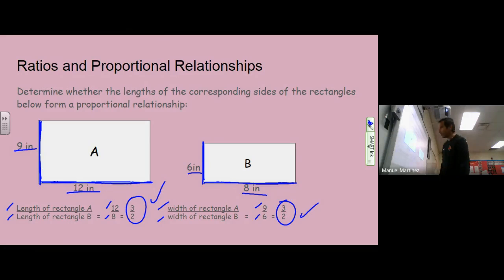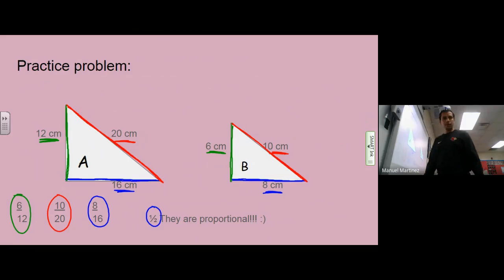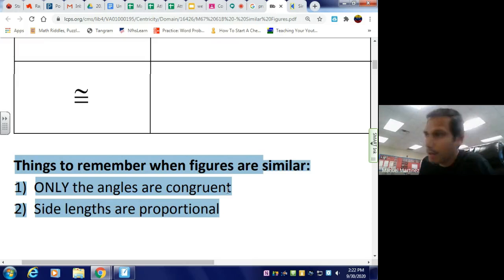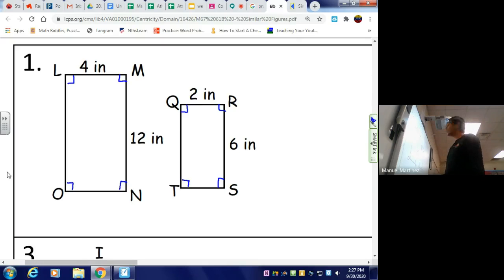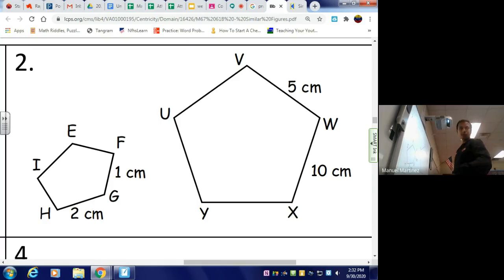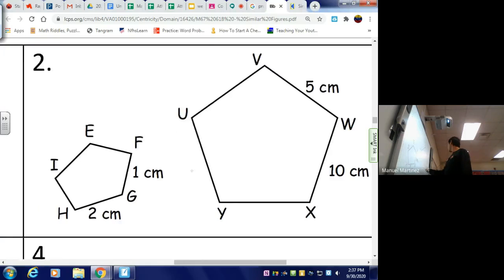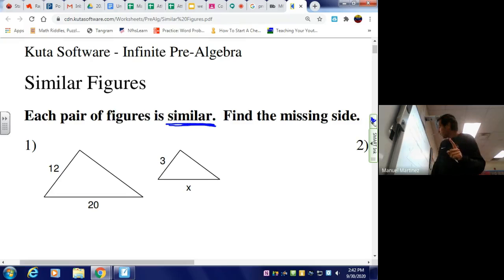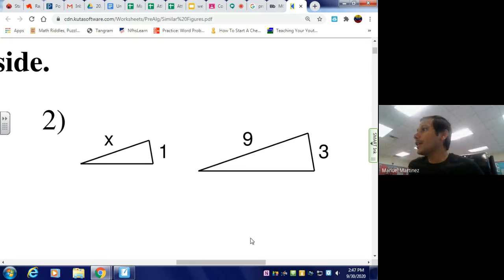Similar figures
This was one of the similar figures lessons. As you can see, it was a virtual lesson.